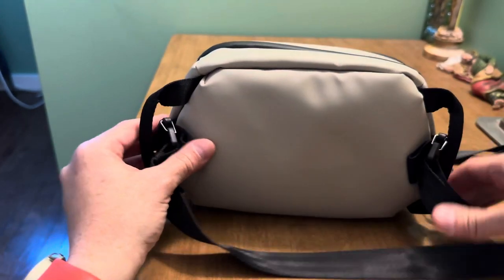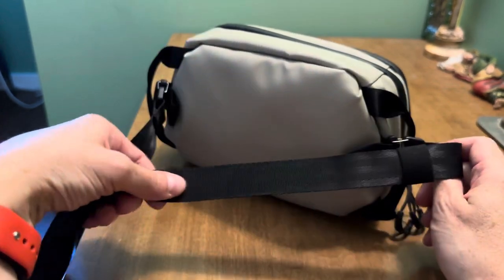Wandrd Tech Bag Large Review: A Pouch First, a Sling Second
Although I love the color way options and the layout of the compartments, this bag wasn’t love for me…perhaps the medium would be??